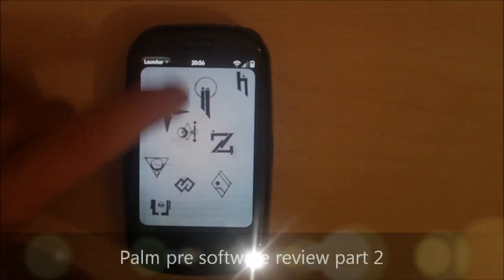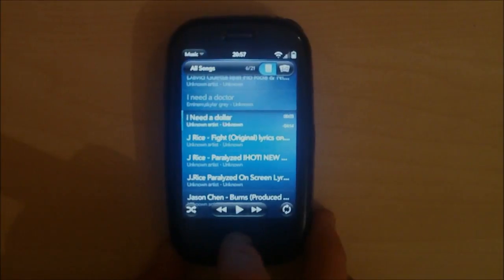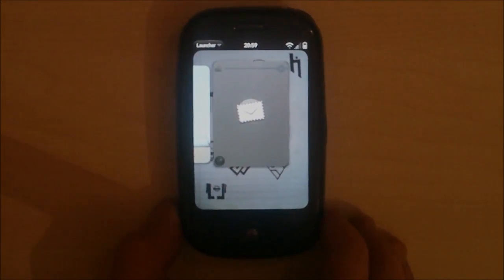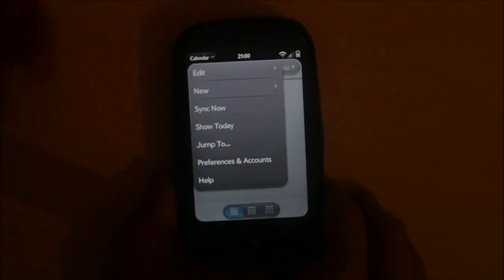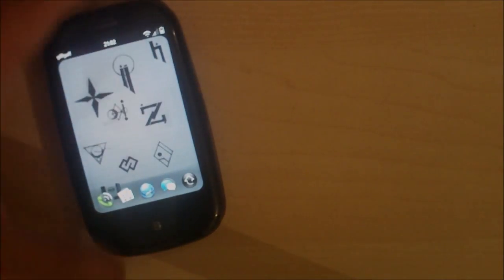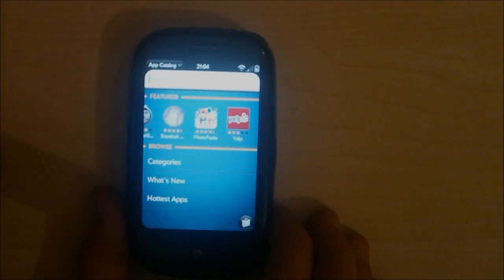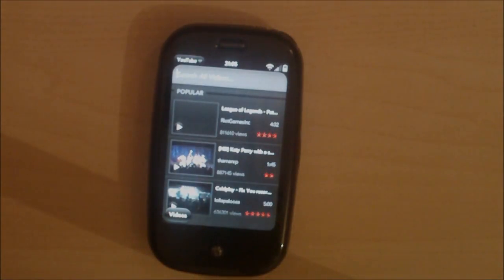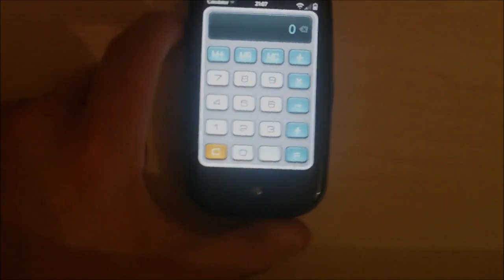Palm pre software review part 2